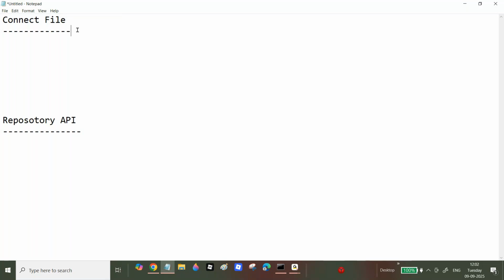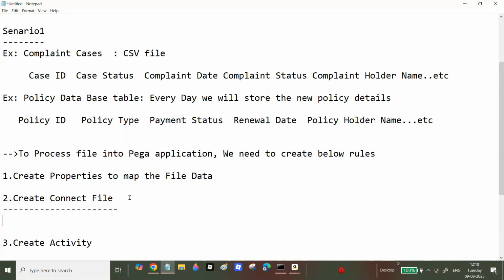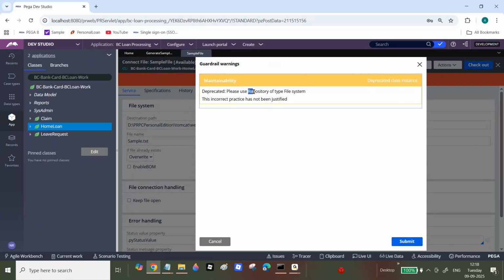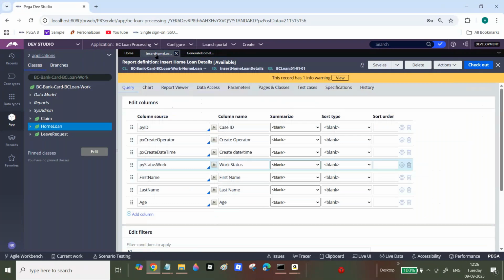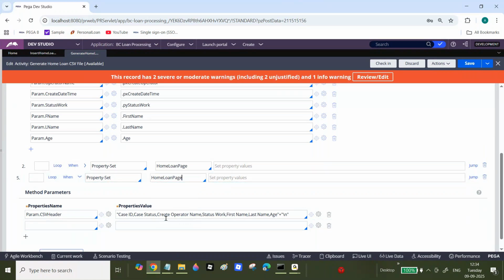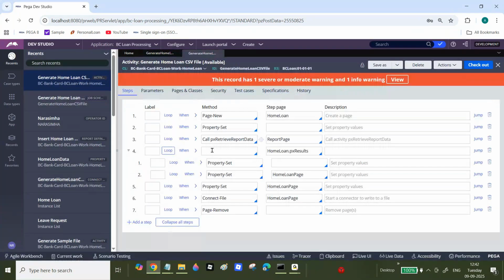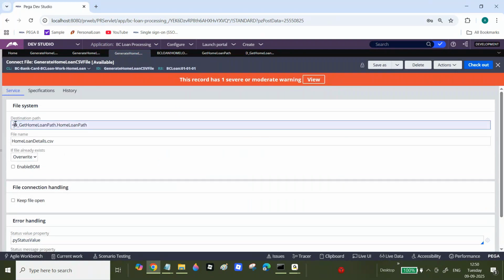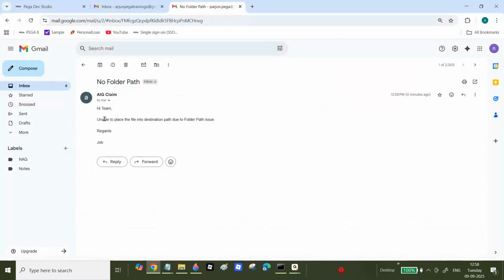How to Export Data to CSV in PEGA | Real-Time Example & Step-by-Step Guide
In this video, I explain how to export data to a CSV file in PEGA using practical real-time examples and step-by-step implementation.

Topics covered:

Introduction to CSV export in PEGA
Why CSV export is used
Exporting Report Definition data to CSV
Configuring export options
Generating downloadable CSV files
Handling large data exports
Formatting and validating exported data
Real-time business use cases
Best practices and troubleshooting

This tutorial is ideal for PEGA beginners and developers who want to learn file generation and reporting features in PEGA applications.